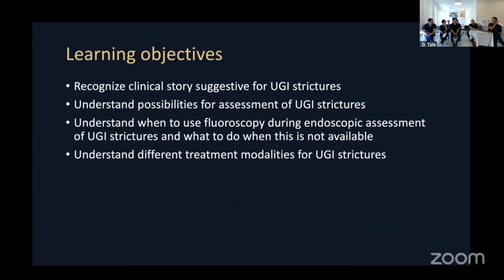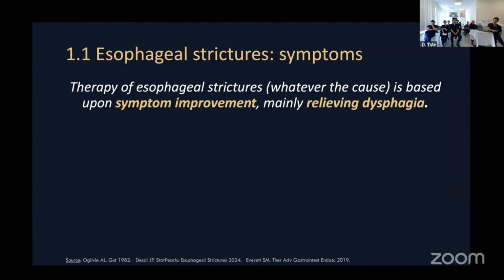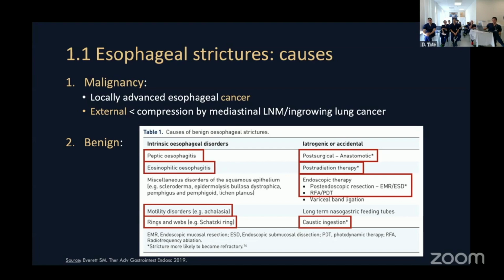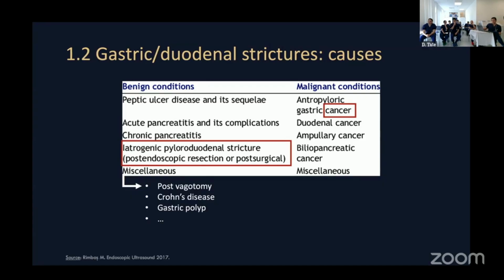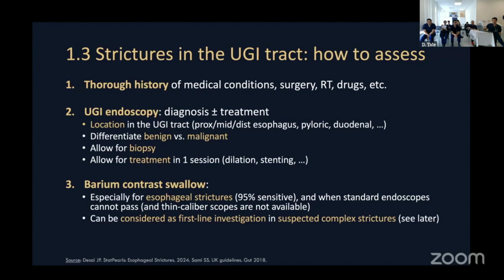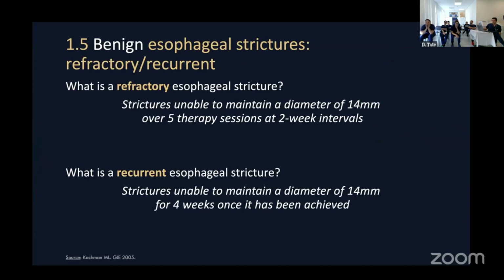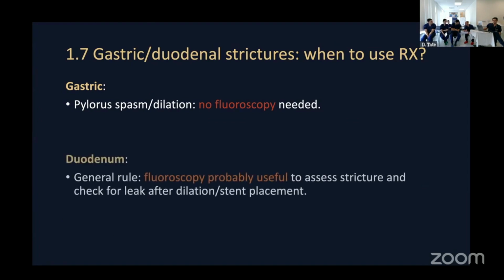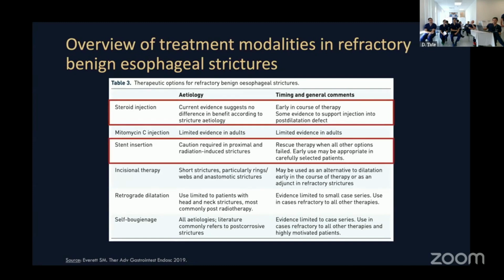Evaluation of Esophageal Strictures (Taster video)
This video is part of a GIEQs Course - Management of Luminal Strictures. This video is 11 minutes 26 seconds (11:26) preview. The original video is 15 minutes and 30 seconds long (15:30).

Content
Upper GI strictures present significant challenges, primarily causing symptoms like dysphagia and food impaction. Various causes include malignancies and benign disorders. Assessment relies on endoscopy and patient history, distinguishing between simple and complex strictures. Fluoroscopy plays a key role in complex cases. Treatment options include dilation, steroid injections, and surgery, with a focus on tailored approaches based on the specific causes of the strictures.